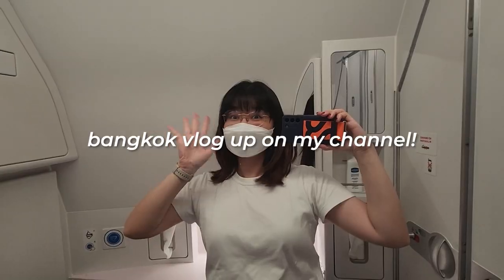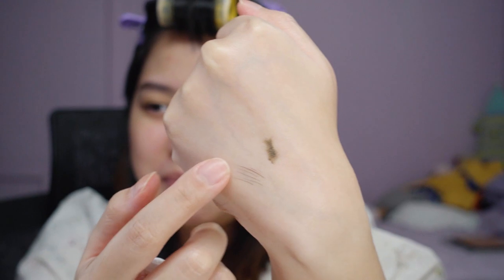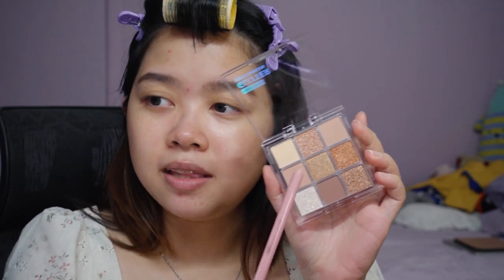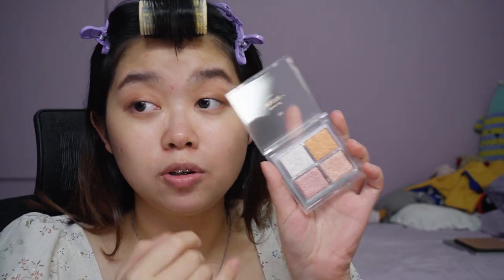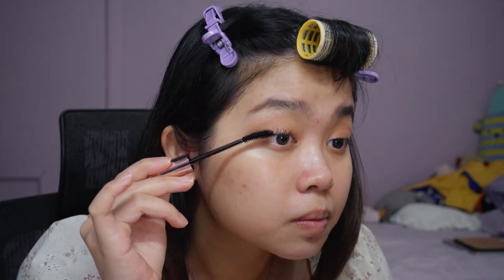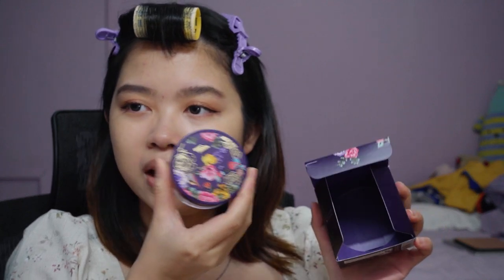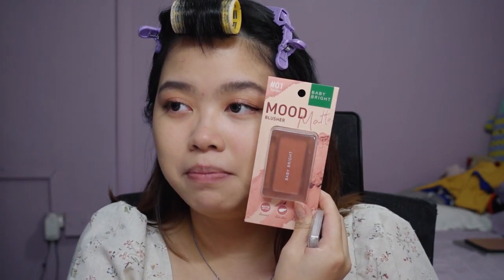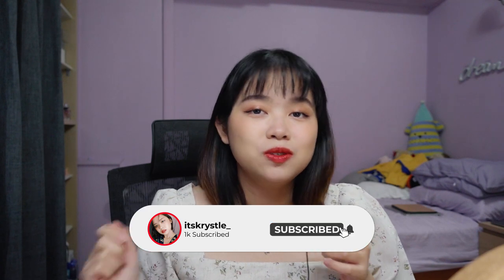I Tried Thai Beauty and it's FULL of GEMS! + Giveaway ✨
Hello friends! I'll be sharing with you guys the makeup I hauled from my recent trip to Bangkok, Thailand. There are SO MANY fantastic Thai beauty products and I must say, the quality of their makeup has improved significantly too! We'll be doing a full face of Thai beauty from foundation, blusher, eyes, to lips makeup. Grab your makeup brushes and let's do our makeup together or maybe grab a snack! 🍎

I purchased these with my own money. Thoughts are 110% honest and real. I am in no shape or form showing off my collection.

OLIVEYOUNG CODE: 21ITSKRYSTLE

PRODUCTS MENTIONED:

*alot of thai makeup is unavailable at international platforms. i tried my best to links to sites where they sell it but may not ship out internationally OR the same type of product but not the colour.
cathy doll is available on yesstyle and but not the whole range.

___store=en&___from_store=th